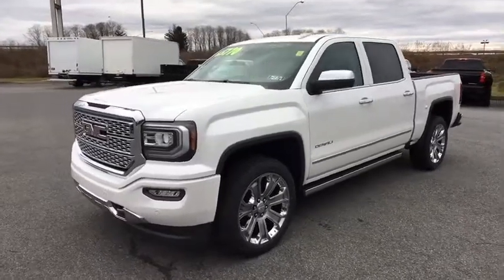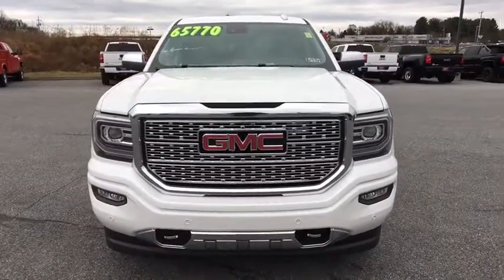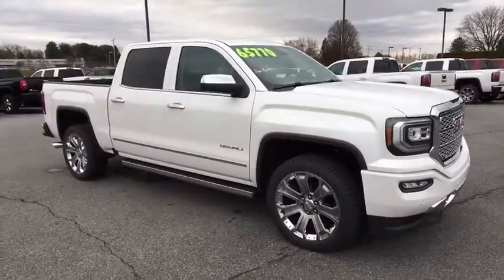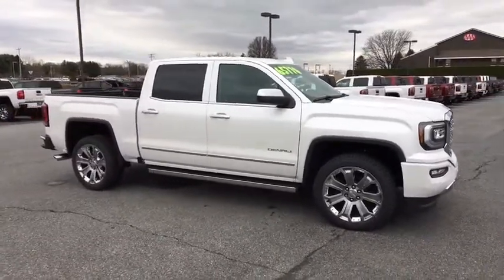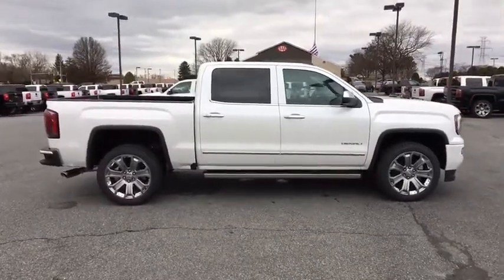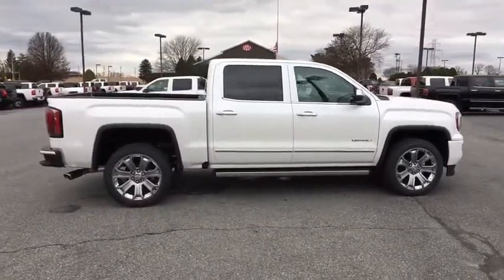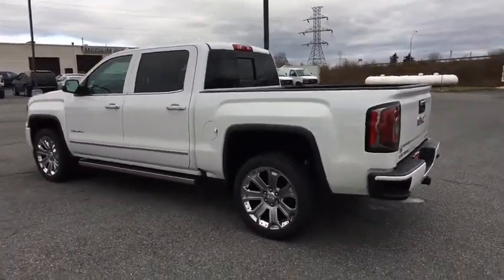2018 GMC Sierra 1500 Easton, Allentown, Bethlehem, Hellertown, PA, Phillipsburg, NJ 480375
White Frost N 2018 GMC Sierra 1500 available in Easton, Pennsylvania at Star Buick Easton. Servicing the Allentown, Bethlehem, Hellertown, PA, Phillipsburg, NJ area.

**NAVIGATION, **SUNROOF, **LEATHER, **BLUETOOTH, **BACKUP CAMERA, **USB PORT, **SATELLITE RADIO, **MEMORY SETTINGS, **HEATED & COOLED FRONT SEATS, **DUAL POWER SEATS, **REMOTE KEYLESS ENTRY, **REMOTE START, **FRONT & REAR PARK ASSIST. 2018 GMC Sierra 1500 Denali EcoTec3 6.2L V8 4D Crew Cab 8-Speed Automatic White Frost Tricoat 15/20 City/Highway MPGbrbrLehigh Valley's Largest GM Dealer! Star is a family owned and operated dealership that has been serving our area for over 37 years. With 3 locations we have over 600 Cars to Choose from!
Preferred Equipment Group 5SA,3.23 Rear Axle Ratio,3.42 Rear Axle Ratio,Wheels: 20 x 9 Bright Machined Aluminum,Wheels: 22 Aluminum w/Premium Paint,Wheel Locks (Set of 4) (LPO),Front Full Feature Power Reclining Bucket Seats,Perforated Leather Appointed Seat Trim,Heated & Ventilated Front Bucket Seats,Enhanced Driver Alert Package,Radio: AM/FM/GMC Infotainment & Navigation,SiriusXM Satellite Radio,Bose Speaker System,Electric Rear-Window Defogger,Color-Keyed Carpeting,OnStar & GMC Connected Services Capable,Power Sunroof,Front & Rear All-Weather Floor Mats,6 Rectangular Chromed Tubular Assist Steps,Denali Ultimate Package,Tri-Mode Power Steps,Front License Plate Kit,Chrome Recovery Hooks,Polished Exhaust Tip,Chrome Tailgate Handle (LPO),MagneRide Magnetic Ride Control Suspension,Trailering Equipment,Integrated Trailer Brake Controller,Remote Vehicle Starter System,110-Volt AC Power Outlet,Manual Tilt/Telescoping Steering Column,Thin Profile LED Fog Lamps,Deep-Tinted Glass,2-Speed Active Electronic AutoTrac Transfer Case,Power Windows w/Driver Express Up & Down,Power Sliding Rear Window w/Defogger,Rear 60/40 Folding Bench Seat (Folds Up),Remote Locking Tailgate,GMC Connected Access,Remote Keyless Entry,Rear Wheelhouse Liners,1st & 2nd Row Color-Keyed Carpeted Floor Mats,Chrome Bodyside Moldings,Dual-Zone Automatic Climate Control,Floor Mounted Console,Auto-Dimming Inside Rear-View Mirror,Driver & Front Passenger Illuminated Vanity Mirrors,Power Folding & Adjustable Heated Outside Mirrors,Chrome Mirror Caps,Chrome Door Handles,Power Adjustable Pedals,Wireless Charging,150 Amp Alternator,Active Noise Cancellation,EZ Lift & Lower Tailgate,Single Slot CD/MP3 Player,IntelliBeam Automatic High Beam On/Off Headlight,HD Radio,Ultrasonic Front & Rear Park Assist,Forward Collision Alert,Universal Home Remote,8 Multi-Color Customizable Driver Display,Lane Keep Assist,Low Speed Forward Automatic Braking,Steering Wheel Audio Controls,Theft Deterrent System (Unauthorized Entry),Leather Wrapped Heated Steering Wheel,Front Frame-Mounted Black Recovery Hooks,Body Color Lower Front Bumper,Body Color Rear Bumper w/Cornersteps,GMC 4G LTE,Auto-dimming Rear-View mirror,Lane Departure Warning System,7 Speakers,Compass,Front Center Armrest w/Storage,AM/FM radio: SiriusXM,Configurable,Exterior Parking Camera Rear,Auto High-beam Headlights,Premium audio system: GMC Infotainment System,4-Wheel Disc Brakes,Air Conditioning,Electronic Stability Control,Navigation System,Tachometer,Voltmeter,ABS brakes,Adjustable pedals,Auto-dimming door mirrors,Automatic temperature control,Bodyside moldings,Brake assist,Bumpers: body-color,CD player,Delay-off headlights,Driver door bin,Driver vanity mirror,Dual front impact airbags,Dual front side impact airbags,Front anti-roll bar,Front dual zone A/C,Front fog lights,Front reading lights,Front wheel independent suspension,Fully automatic headlights,Garage door transmitter,Heated door mirrors,Heated front seats,Heated steering wheel,Illuminated entry,Low tire pressure warning,Memory seat,Occupant sensing airbag,Outside temperature display,Overhead airbag,Overhead console,Panic alarm,Passenger door bin,Passenger vanity mirror,Power door mirrors,Power driver seat,Power passenger seat,Power steering,Power windows,Radio data system,Rear reading lights,Rear seat center armrest,Rear step bumper,Rear window defroster,Remote keyless entry,Security system,Speed control,Speed-sensing steering,Split folding rear seat,Steering wheel mounted audio controls,Telescoping steering wheel,Tilt steering wheel,Traction control,Trip computer,Turn signal indicator mirrors,Variably intermittent wipers,Ventilated front seats